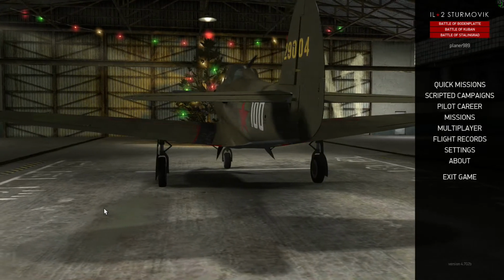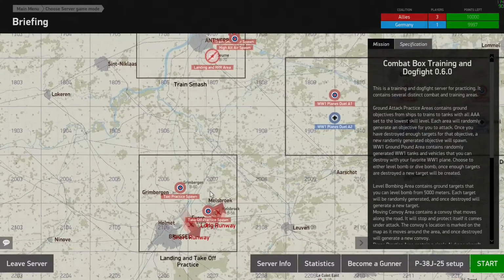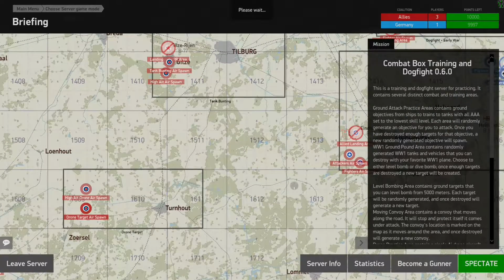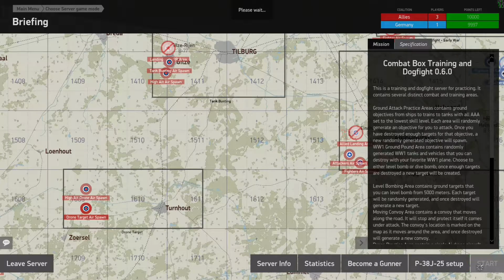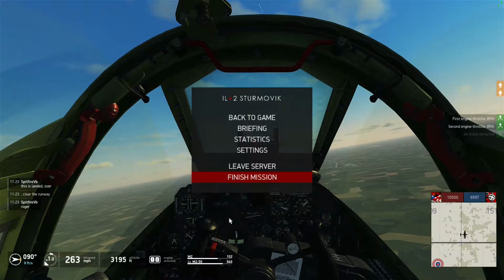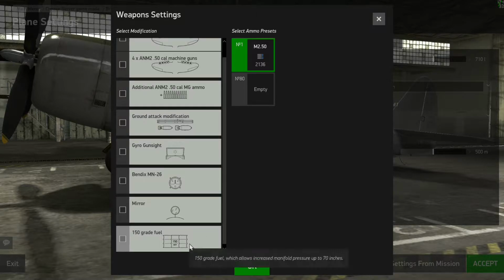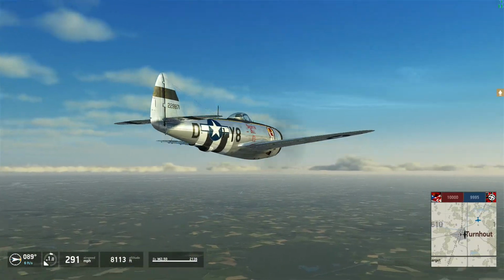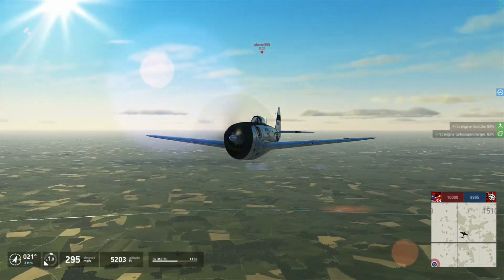IL-2 Sturmovik| Battle of Bodenplatte | P-38 J and P-47 D-28 Basic Overview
In this video I cover some of the findings and basic gameplay overview of a realistic WWII combat flight sim game, IL-2 Sturmovik Battle Of Bodenplatte.
I personally recommend learning the game using combat box training server it even includes WW1 planes if you have flying circus dlc.

The two channels I recommend starting learning from and applied their knowledge and some information to an extant:
and
I highly recommend to only play this game if you have a joystick of some kind, as keyboard and mouse can be difficult to use.

Game Buying Important Note's: The Difference of Steam and Game's own Store:
I personally bought the game on steam with dlcs last year when it was on sale. I am not aware of how often it goes on sale, but at the very least I would recommend if you do start out to consider if buying through steam, the deluxe base game, which includes a few more planes. Optionally on the steam store get the battle of Bodenplatte DLC, as it not only adds the P-47 D28 but some other aircraft as well. The P-38 J on the Steam Store version is not included and must be bought as a "collector plane" on that store page.

On the games dev's own website or "non-steam" edition if you buy the same dlc "Battle of Bodenplatte" the P-38 J is included if you get the premium version

Note I checked the "paid promotion box" because of Ko-fi, I did not get funding to make this video in particular, but to denote that I am now accepting donation or commissions through that website

125 Views - Jan 30, 2024